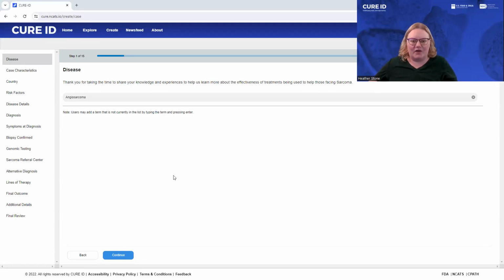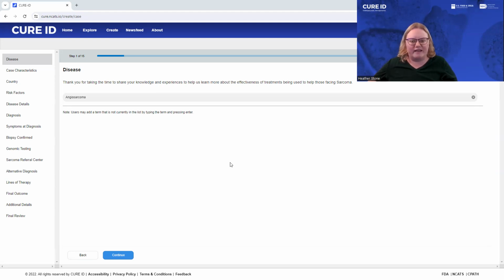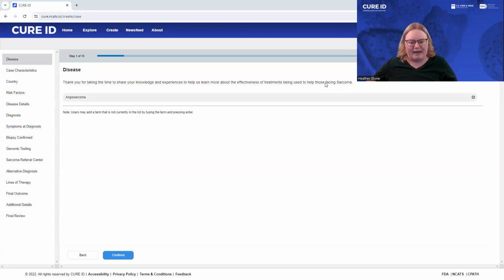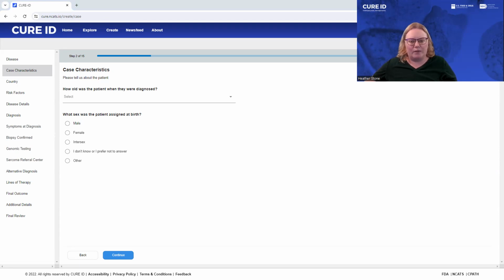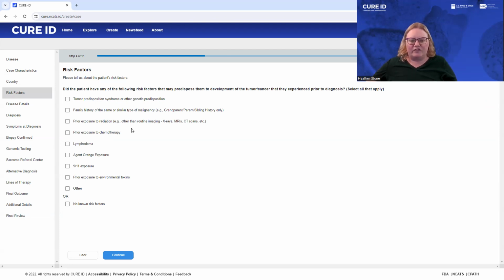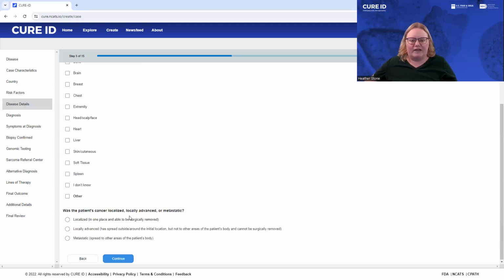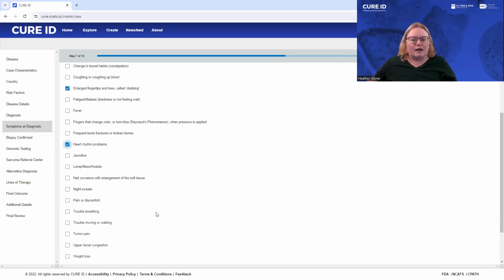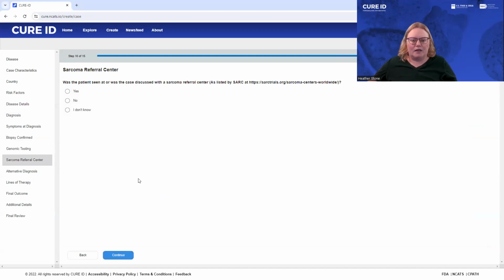Rare Cancers Video 2: Entering a Case Report Part 1 - Overview, Diagnosis, and Presentation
An overview of how to begin entering a case report for treatment of a rare cancer into CURE ID, including the overview, diagnosis, and cancer presentation sections.